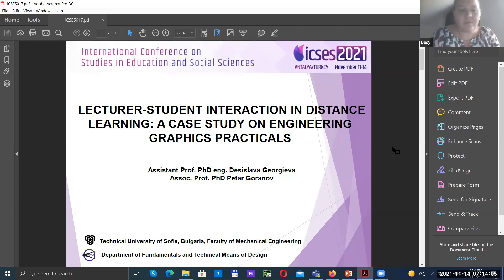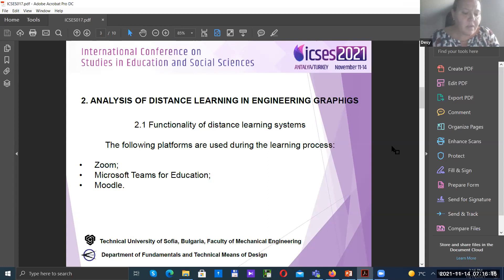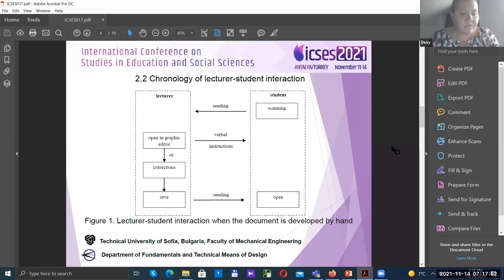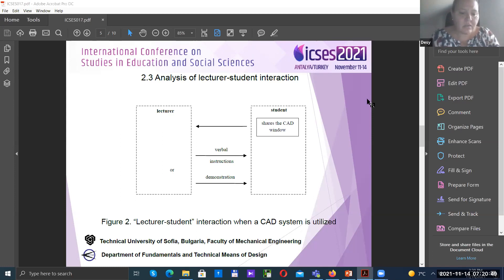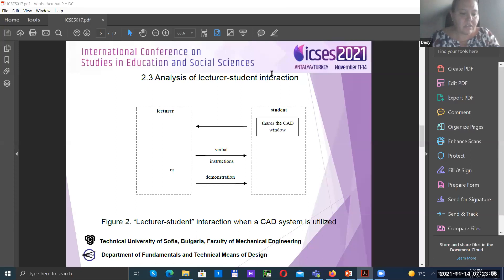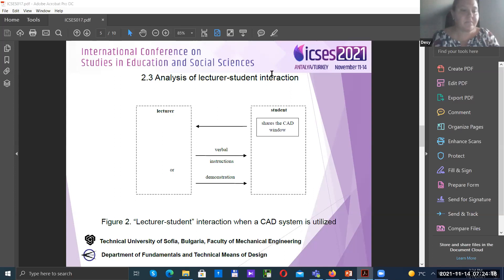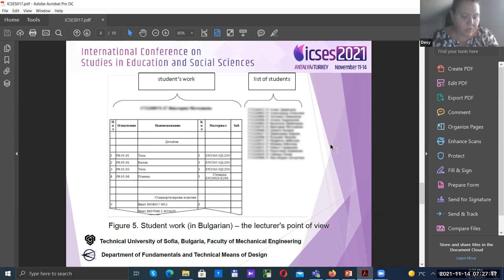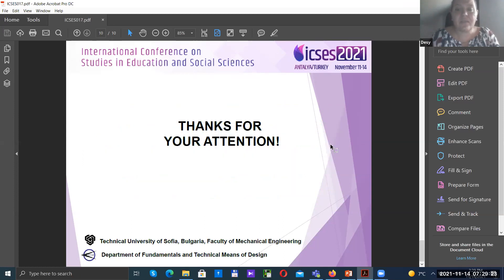LECTURER-STUDENT INTERACTION IN DISTANCE LEARNING: A CASE STUDY ON ENGINEERING GRAPHICS PRACTICALS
Desislava Georgieva, Technical University of Sofia, Bulgaria / Petar Goranov, Technical University of Sofia, Bulgaria

Lecturer-student interaction is particularly important for practical classes in Engineering Graphics that have specific features, e.g., working with graphical documents and individual assignments. Learning Management Systems (LMS) commonly do not offer appropriate tools for related tasks. As a result students have to process their assignments outside the LMS, which reduces the effectiveness of the provided communication channels. Use of LMS usually assumes the student as the one who should initiate the communication, and the role of the lecturer is reduced to clarifying the questions asked and comment the submitted works. This way of working, on the one hand, does not allow the lecturer to effectively motivate students and on the other hand deteriorate the learning process. The lecturer should not only check the final result, but also be able to track the whole process and offer timely guidance if this is necessary. This can be achieved through development of specialized tools that address the specific tasks related to course of Engineering Graphics and provide a real time interaction lecturer-student. In order to check the conclusions made, a specialized tool has been contrived allowing students to create the bill of materials of an assembly that is described with its technical drawing. The utilization of the Internet technologies allows the task to be performed without students to have to learn in advance how to work with the tool. The lecturer has realtime access to any work in its current state, as seen on the student's computer screen. The mentioned tool was tested during an actual distance learning. The outcome shows greater motivation and better students' results. This confirms the conclusions that the creation and implementation of specialized tools with real-time interaction lecturer-student significantly improves distance learning and bring it closer to the classroom-based in terms of the effectiveness of the teaching process.